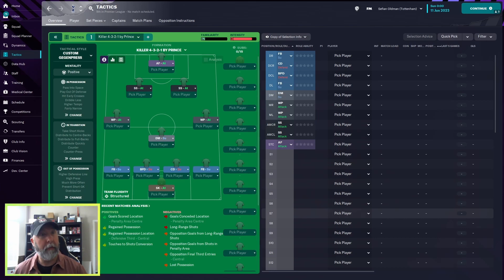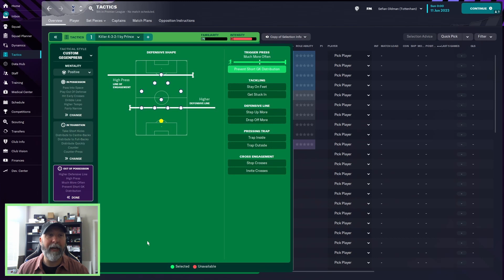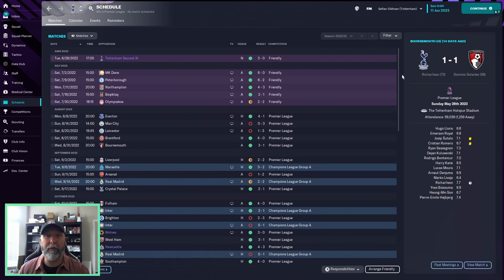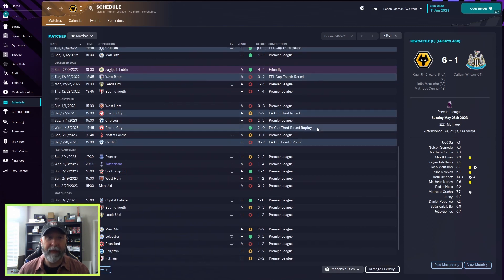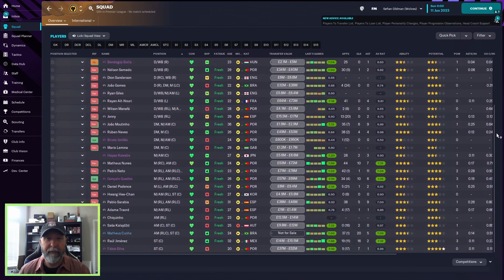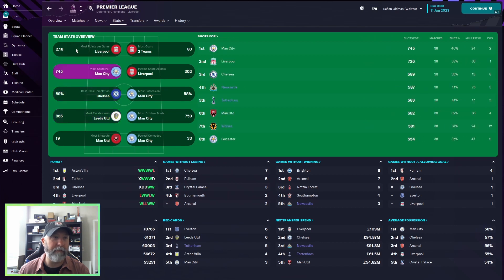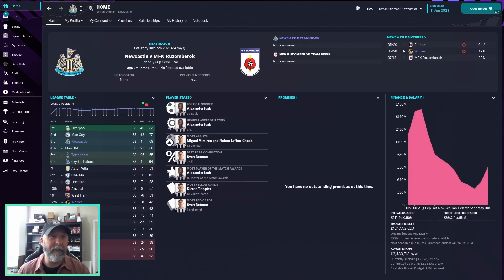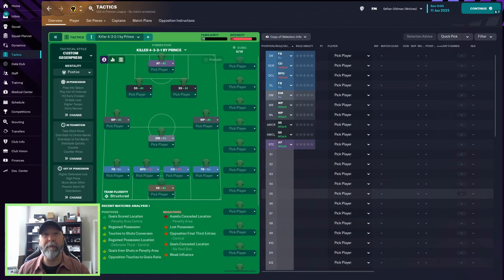A Killer 4-3-2-1? | Tactics Talk | Football Manager 2023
Did we actually find a 4-3-2-1 tactic that works?  Very possibly.  And is it in the shape of a Christmas Tree?  Even better!